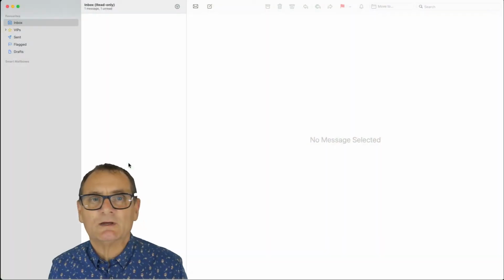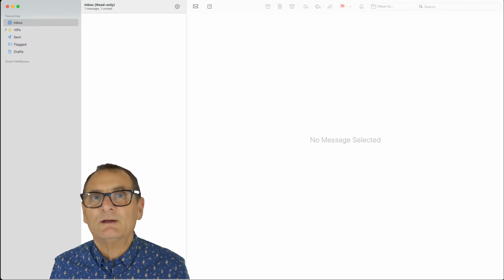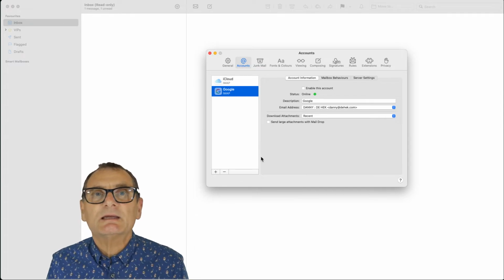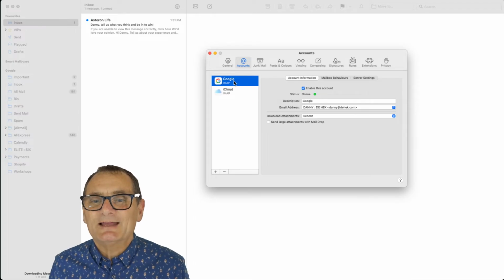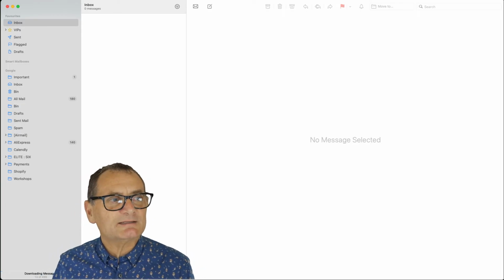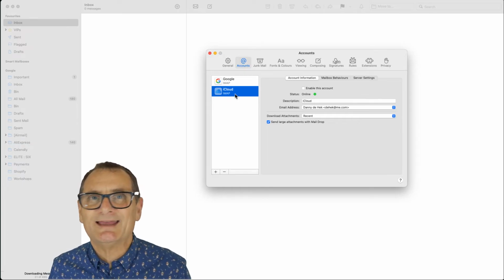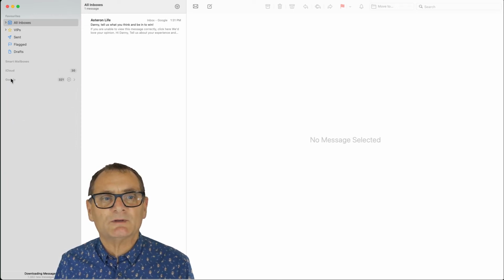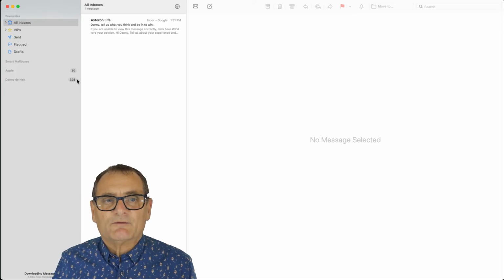Apple Mail - GOOGLE WORKSPACE 101+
Apple Mail is an email client included by Apple Inc. with its operating systems macOS, iOS, iPadOS and watchOS.

GOOGLE WORKSPACE 101+

This step by step workshop shows you how to set up and manage Google Workspace (G Suite) from A to Z.

In this workshop you will learn; Intro to Google Workspace, Creating an Account (Business Starter), Adding Domain TXT Record, Verifying the Domain, Activating Gmail, Setup of DNS Records, Setting up Aliases, Configuring Outlook, Apple Mail, Airmail (Mac) and iPhone and Installing Google Drive for Cloud backup.

INTRODUCTION

Thank you and welcome, workshop preparation, a little bit of housekeeping, show you some tips and advice when doing the workshop.

Workspace Business Starter

Gmail business address for the domain you own and professional email. Subscription allows access to Google online docs and productivity tools.

- Google Workspace 6 mins
- Billing 3 mins
- Verifying Domain 5 mins
- Activating Gmail 6 mins
- Data Migration 5 mins

Email Clients

Configuring Outlook, Apple Mail, Airmail (Mac) and installing Apps on your Phone.

- Apple Mail 3 mins
- Outlook Mail 3 mins
- Airmail 4 mins
- iPhone Mail 4 mins

Google Admin Console

The Google Admin console is a central place to manage your Google Workspace services. Manage user accounts, configure administrator settings for your Google Workspace services, monitor Google Workspace usage in your domain, create groups, and more.

- Google Drive 8 mins
- Google Drive Apps 5 mins

Summary 3 mins

Any feedback/comment would be much appreciated.